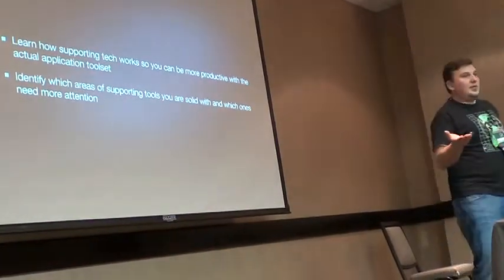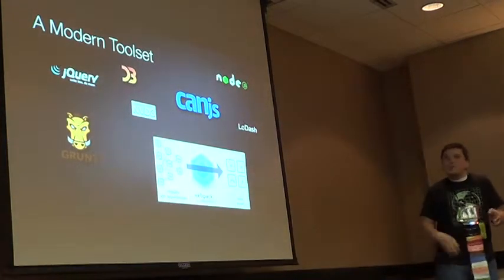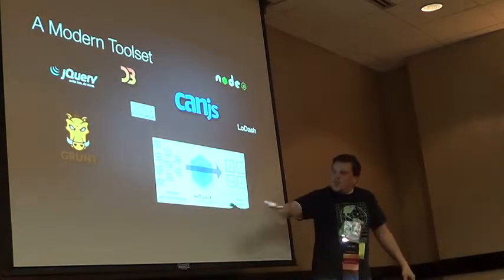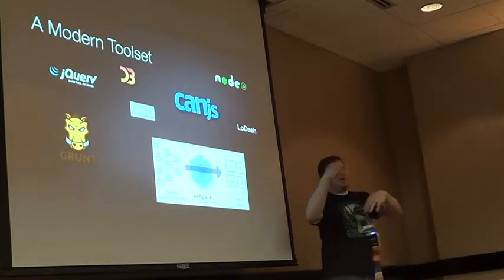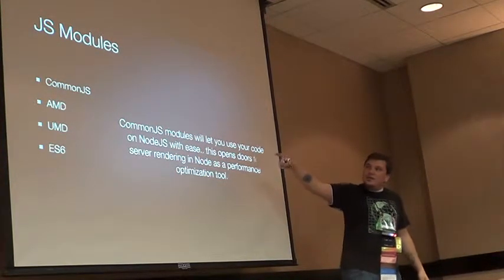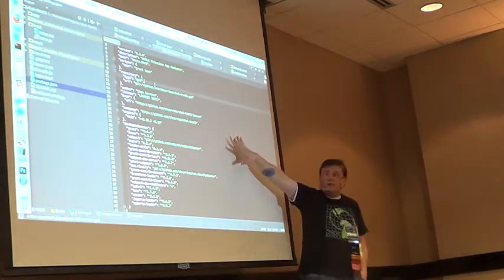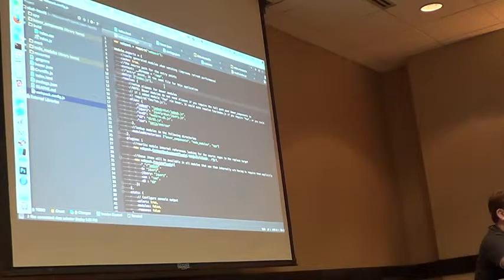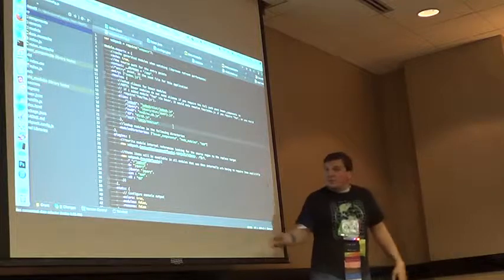penguicon2014v670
Penguicon 2014